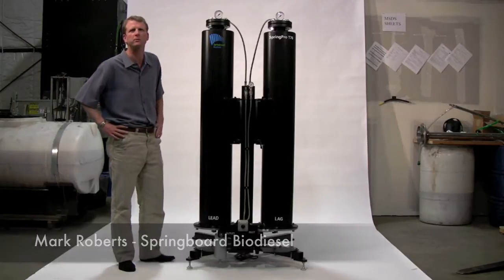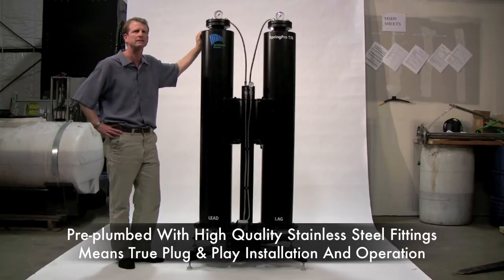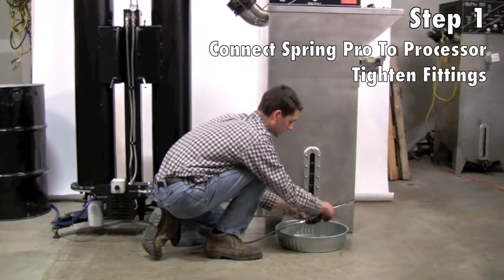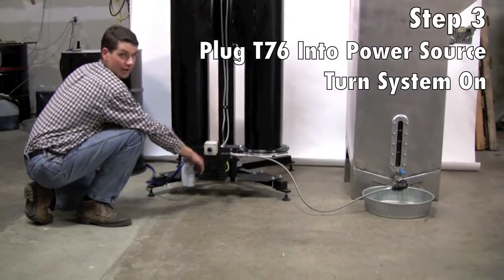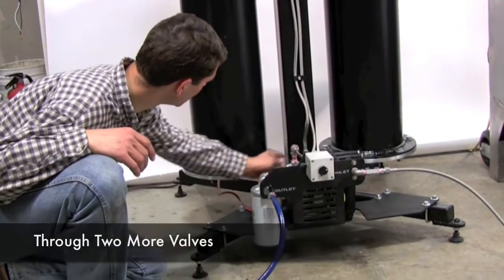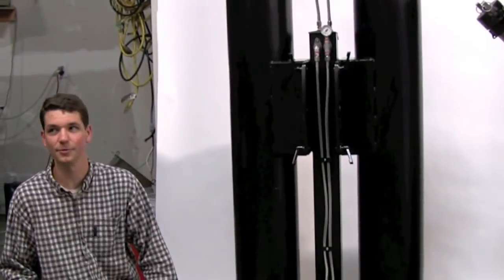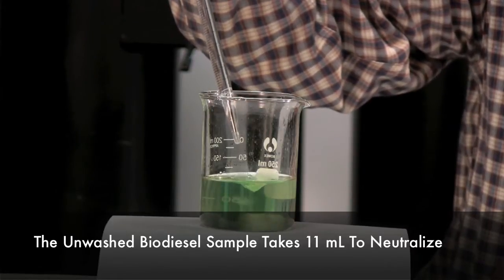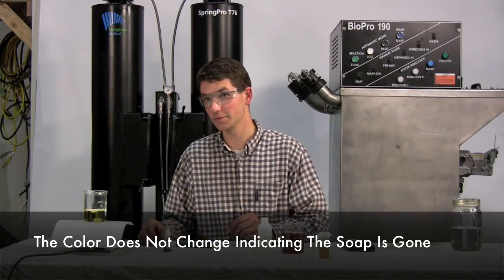Spring Pro T76 Biodiesel Dry Wash System from Springboard Biodiesel | Utah Biodiesel Supply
The Springboard Biodiesel Spring Pro T76 Dry Wash System combines two dry wash columns together into a complete unit to form the ultimate small scale dry wash system.

With it's integrated optional premium package, you can dry wash up to 50 gallons of Biodiesel in 2.5 hours! Simply connect the Spring Pro T76 to the Biodiesel processor of your choice, open the valves, and away it goes!

The Spring Pro T76 utilizes Eco2Pure Dry Wash Media and Thermax Ion Exchange Resin to cleanse Biodiesel of soap and glycerin contaminants. The revolutionary Theta Lok Technology that's integrated into the towers allows the towers to easily be rotated making it easy to load and unload dry wash media.

The Spring Pro T76 is designed to perfectly fit with the BioPro line of automated Biodiesel processors, but it can also easily connect to other processors on the market as well.

To learn more about Biodiesel or for the ultimate in one stop shopping for Biodiesel production supplies, tutorials, information, and more, visit us on the web!